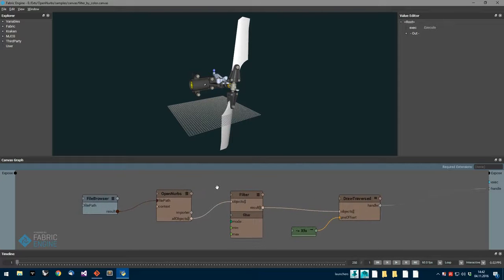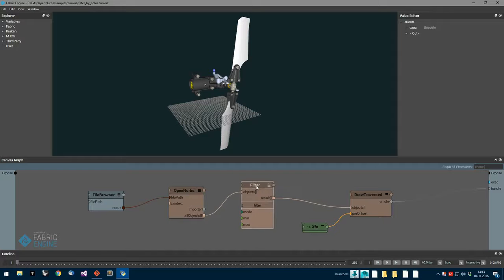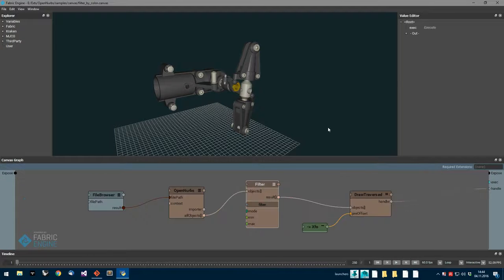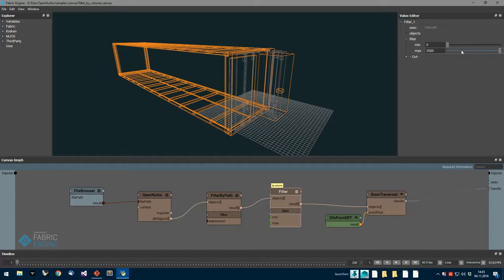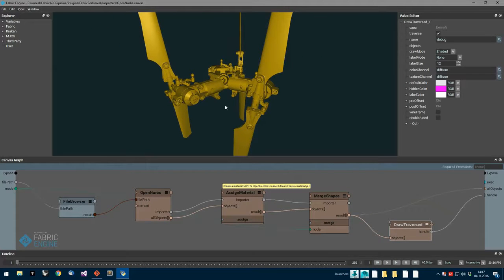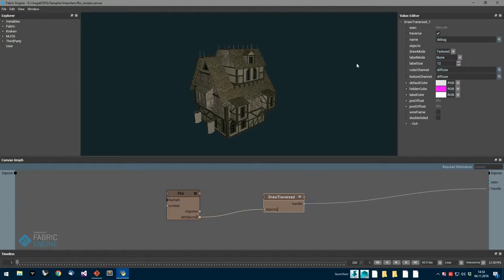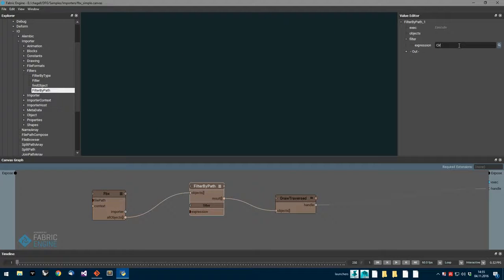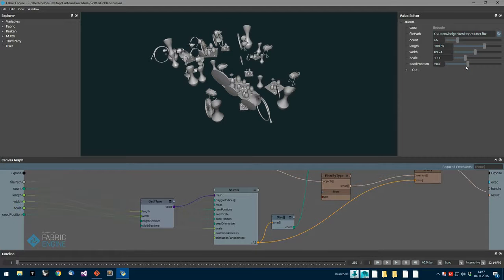Canvas Procedural Importers